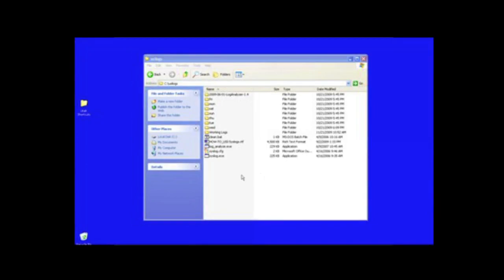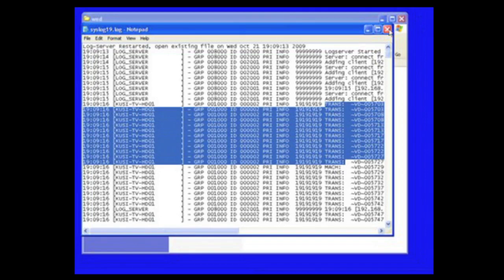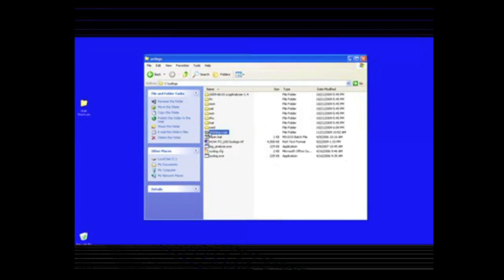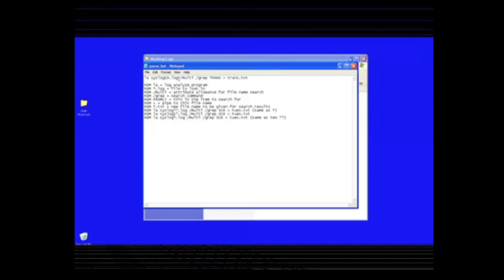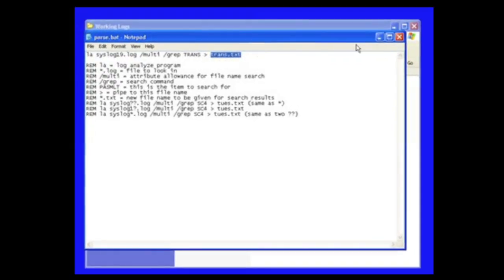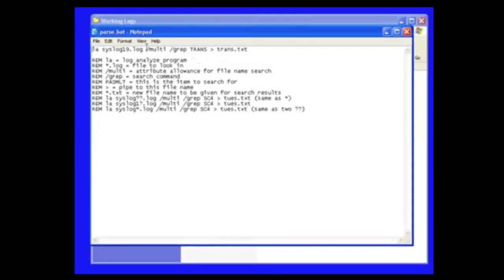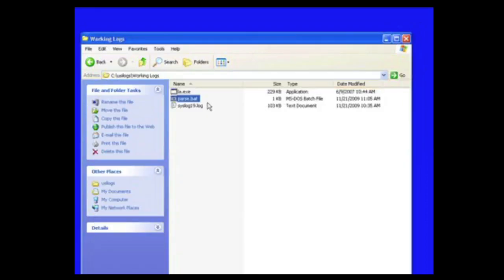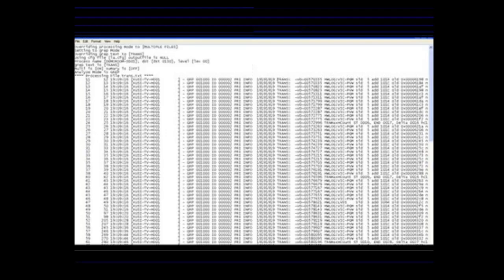Part 3 – Manually Filtering Log Files